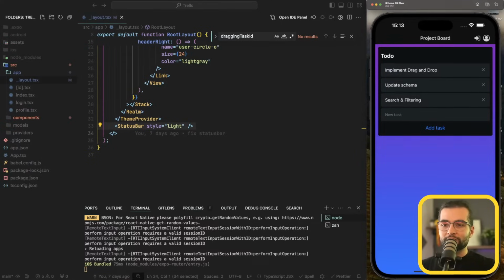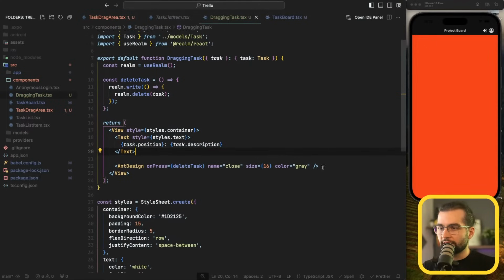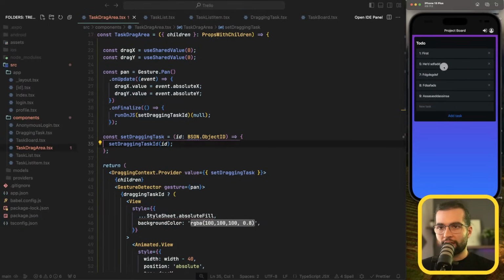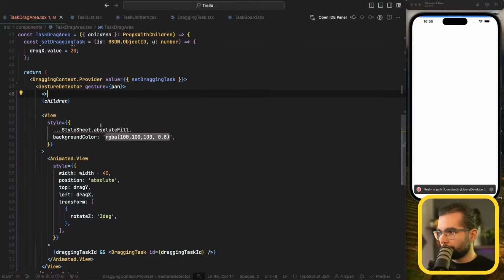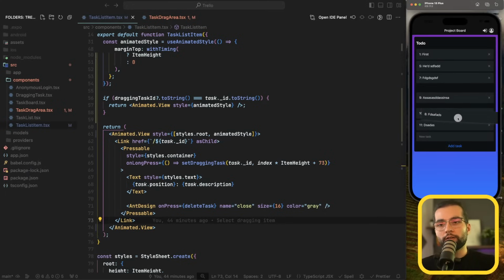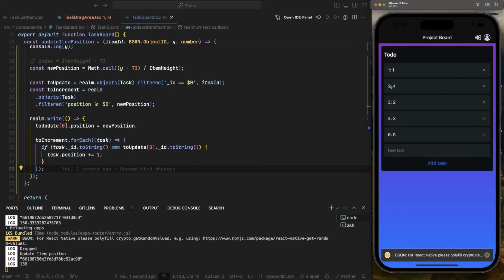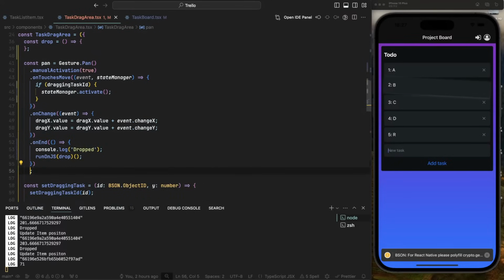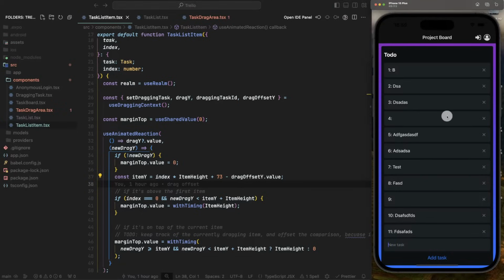Trello Clone with React Native: Drag & Drop, Sorting, Animations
This is the second part of our Trello Clone series, and in this video we're focusing on adding advanced features to our app, like Drag & Drop, animations and sorting. We'll go step by step into implementing dynamic animations using Reanimated and Gesture Handler that will make our local first app feel smooth and responsive, just like the real Trello! Let’s get to building 🚀

- Enhancing UI/UX with Animations
- Animations using Reanimated and Gesture Handler
- Implementing Drag & Drop Functionality for Boards and Cards
- Sorting data in a Flatlist
- Integrating Advanced Features with Realm
- Debugging Common Issues with Interactive Elements
- Future Updates and Feature Additions

Timecodes:
0:00 Intro and Project Overview
3:14 Starting the Expo Project
4:29 Updating the Schema; Position field and Sorting
22:14 Implementing a Basic Drag & Drop function
1:04:31 Selecting the dragging item
1:25:25 Debugging the Animation, Setting Initial Drag Position
1:42:41 Moving items around when Draging
2:20:21 Reordering Items on Drag
3:16:04 Fixing Jumps on Item Drag
3:31:18 Implementing a Scrollable List
3:45:23 Outro